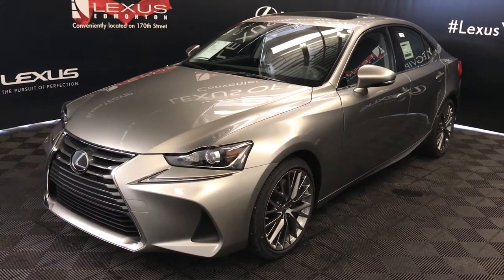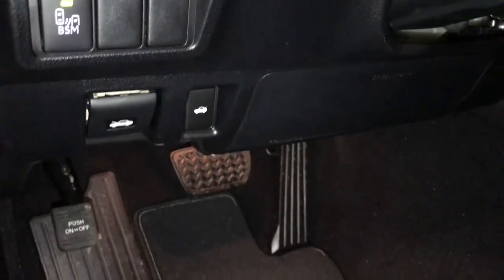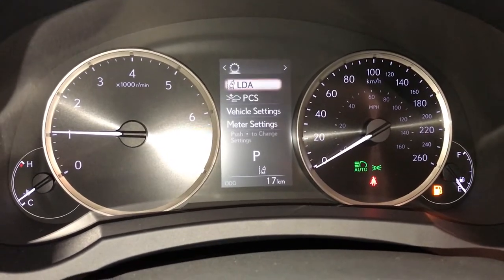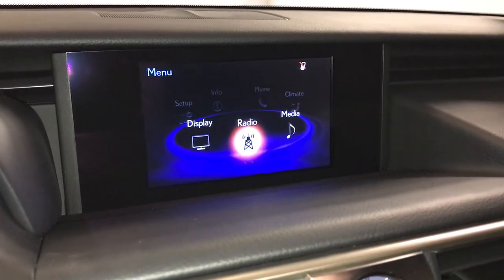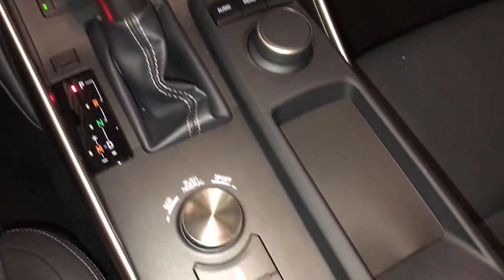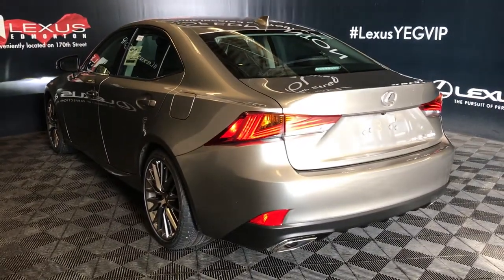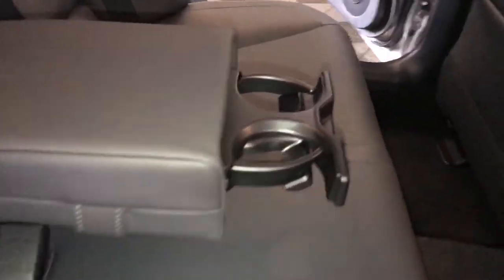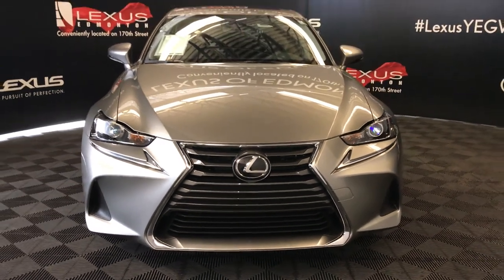Silver 2019 Lexus IS 300 Premium Package Review Edmonton Alberta - Lexus of Edmonton New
This is a Silver 2019 Lexus IS Premium Package Review Edmonton Alberta - Lexus of Edmonton New with 6-Speed A/T transmission Silver color and Black interior color. (Uploaded by DataDriver).